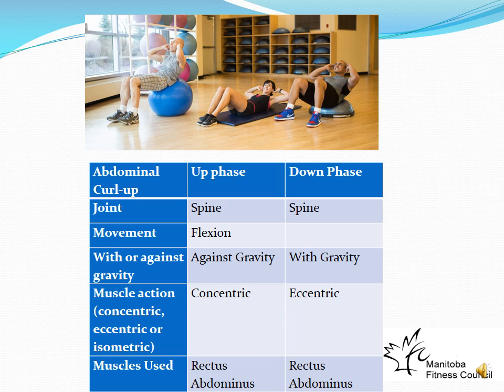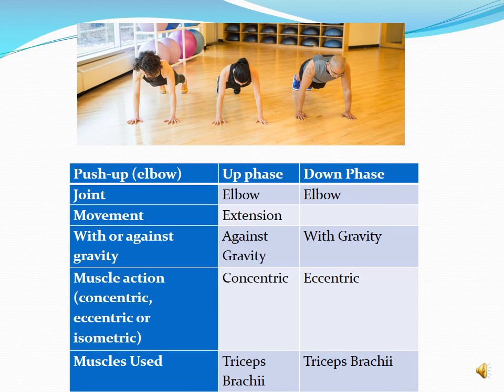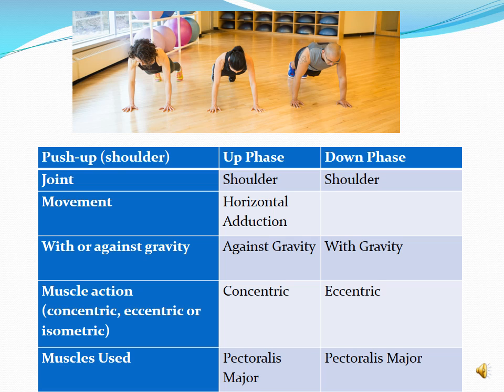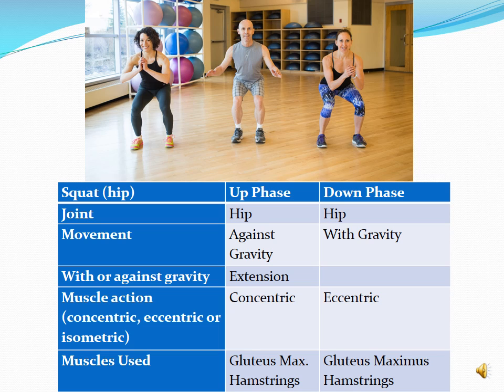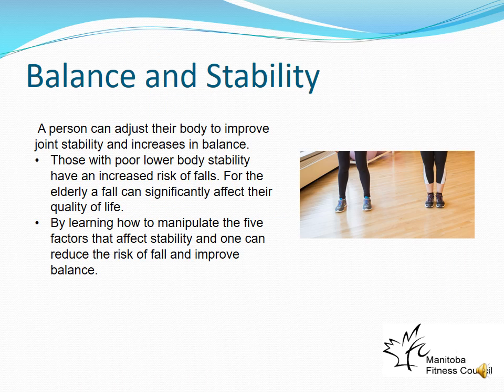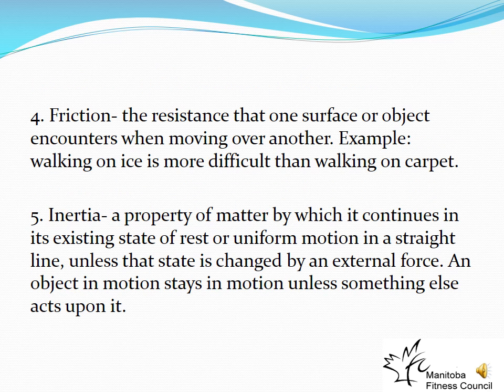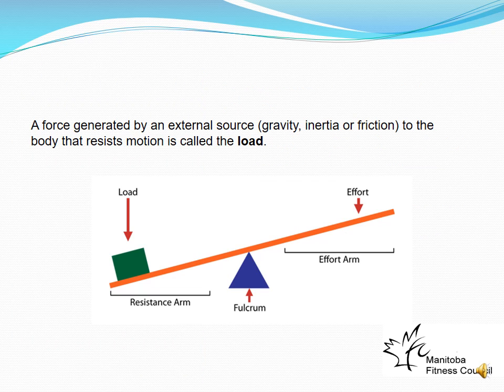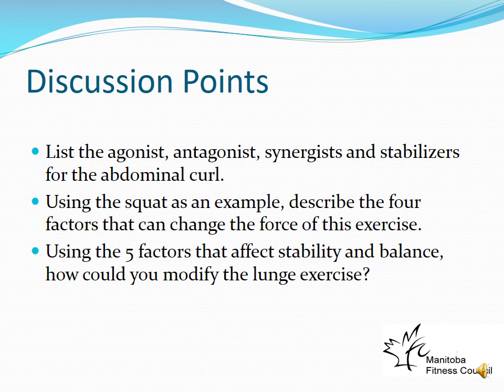MFC Video ET Chapter 4 slides 11 24 movement mechanics